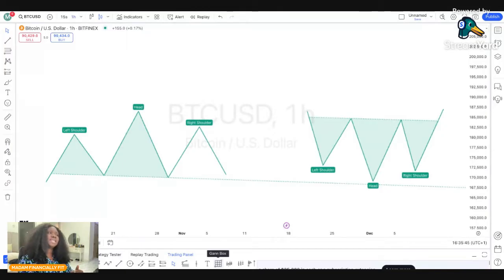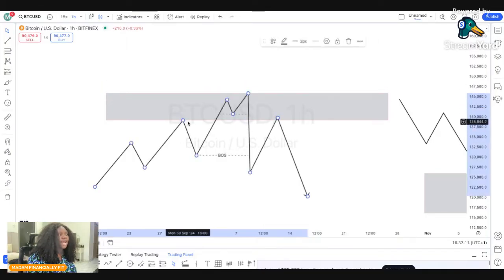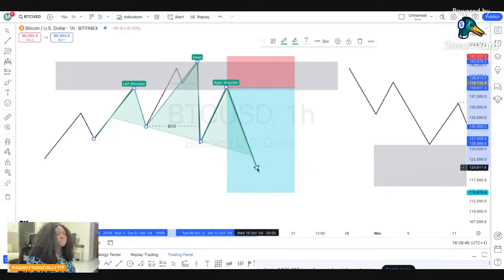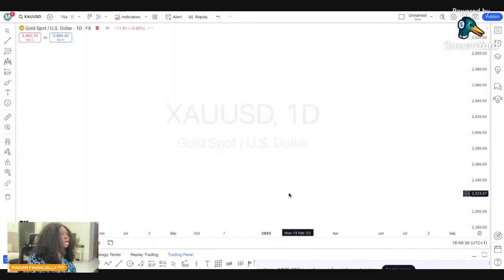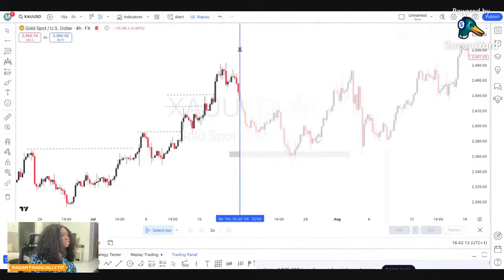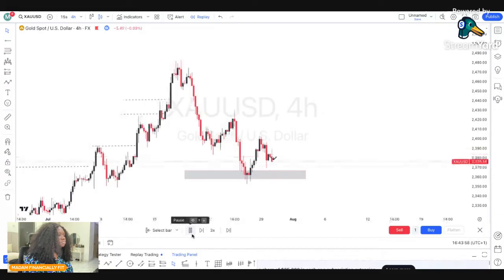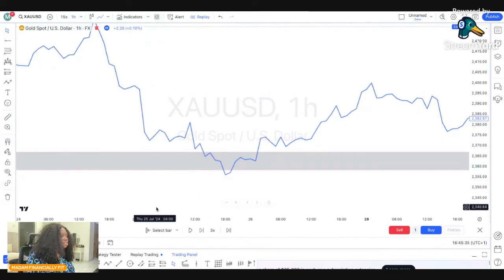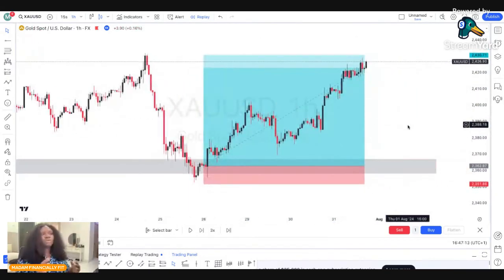The Best Forex Strategy for Beginners PART 1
In this video, I will be sharing simple yet effective forex strategies that can help you make informed decisions when trading in the foreign exchange market. Whether you are a beginner or an experienced trader, having a solid entry strategy is crucial for maximizing profits and minimizing risks. I will walk you through step-by-step how to identify potential entry points, set up your trades, and manage your risks effectively. By the end of this video, you will have a clear understanding of how to implement these strategies in your own trading plan. Let's dive in and start making smarter trading decisions in the forex market!

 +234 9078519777